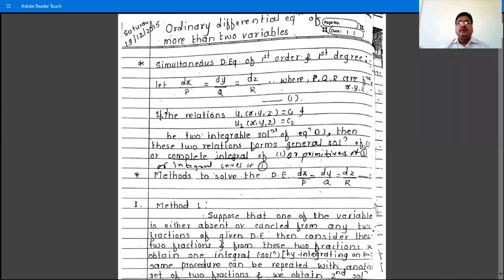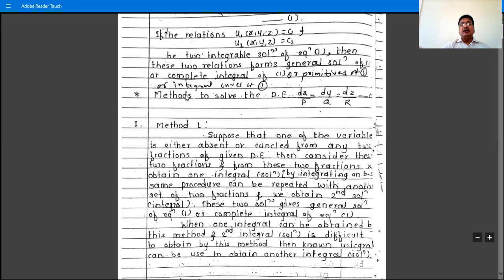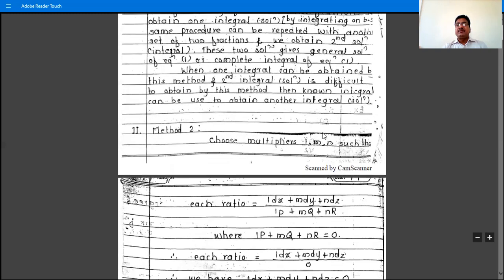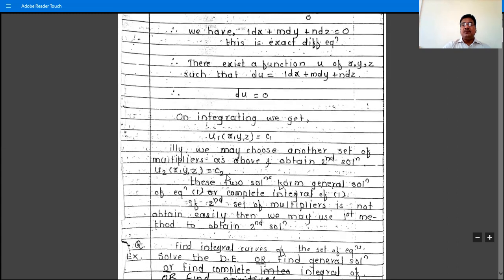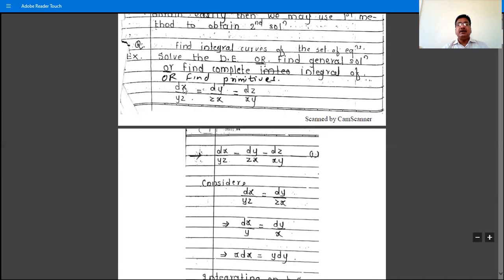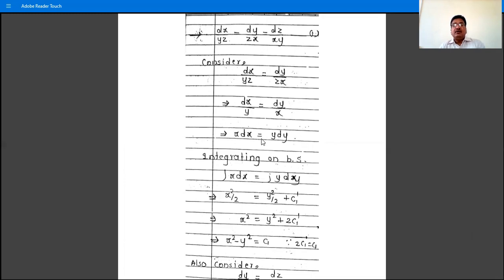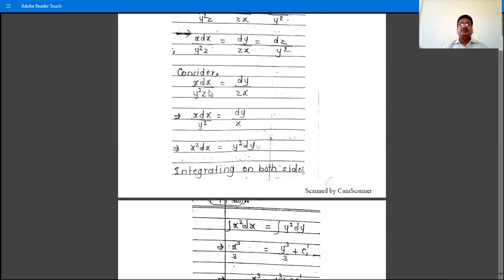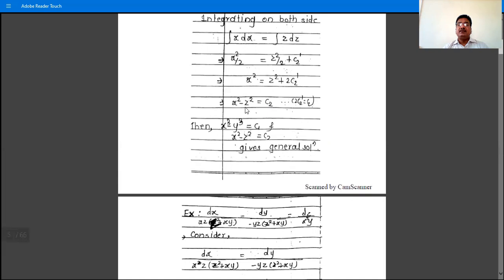1.T.Y.B.Sc.(Sem.-II)(Paper-IV:PDE) Introduction to Ordinary and Partial D.E.-1 Dr.B.D.Gavhane